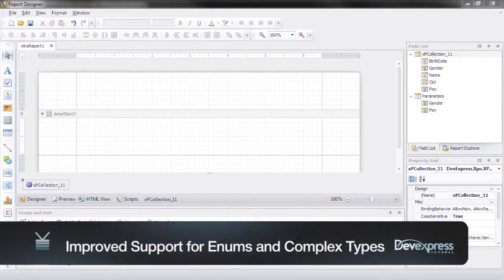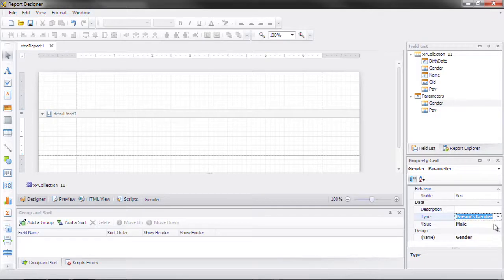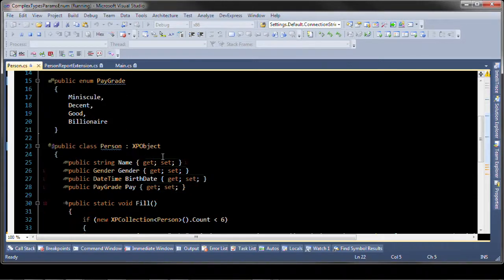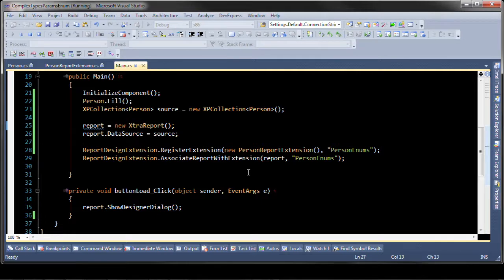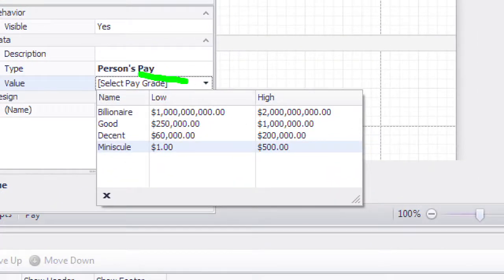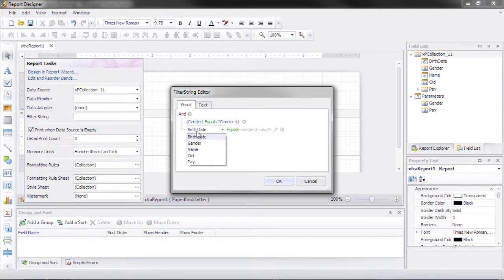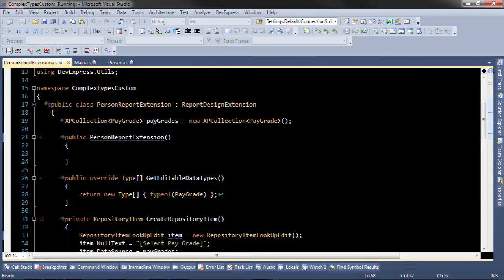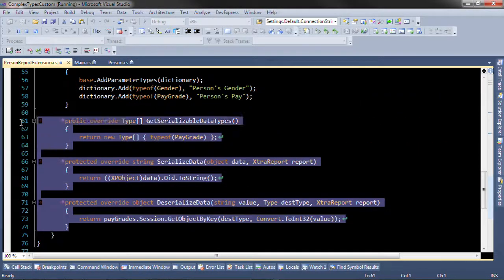WinForms End-User Report Designer - Improved Support for Enums and Complex Type Parameters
This video covers our 2010 release.  This new feature allows for customization of the data available for report parameters in the end-user report designer.